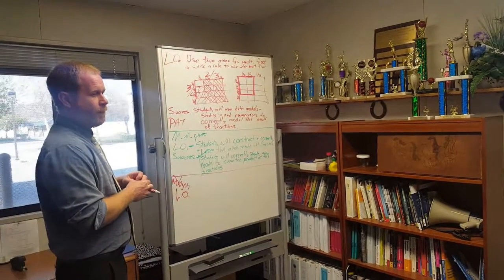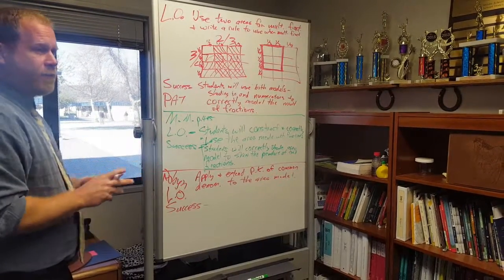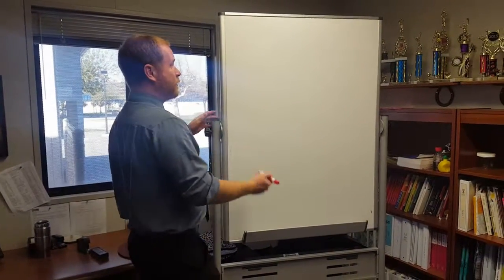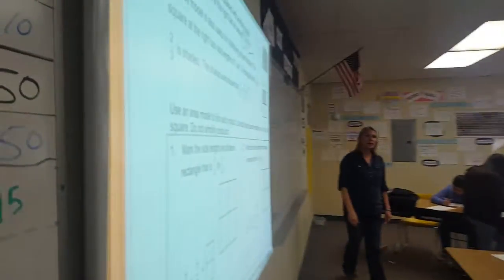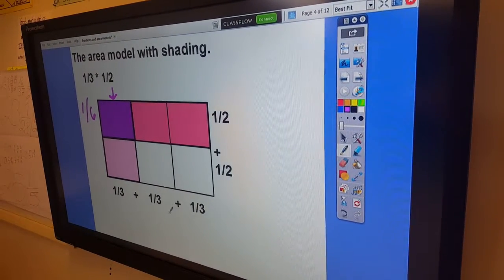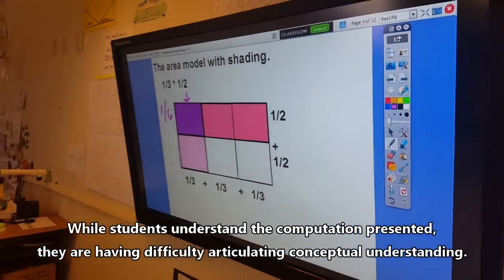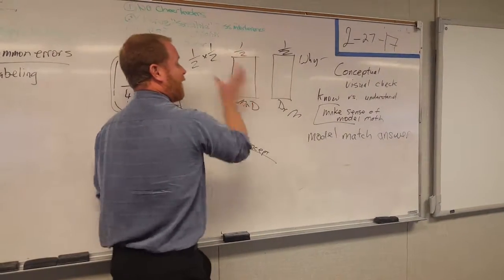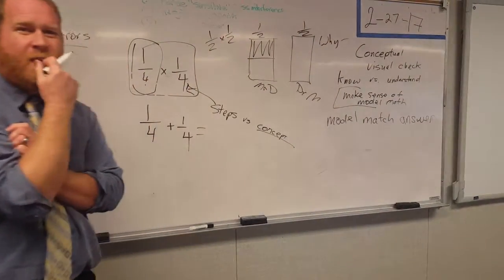Math Lesson Study Video Project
Math Lesson Study conducted at Chalone Peaks Middle School on March 7, 2017.